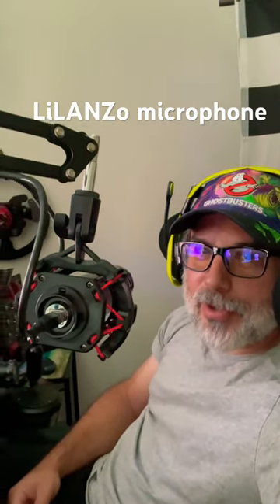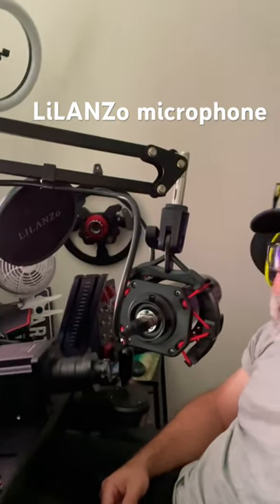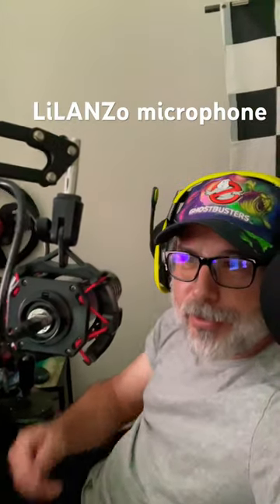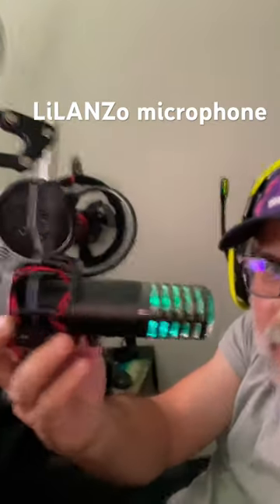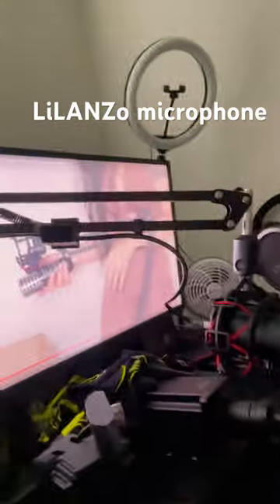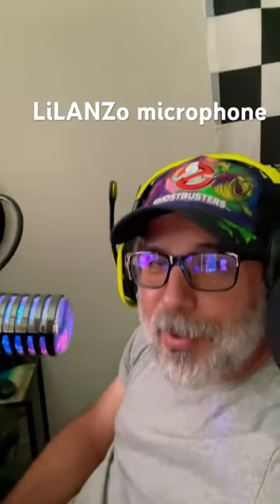Lilanzo microphone quick review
⁠ microphone purchase review @YouTube @stateofdecay @AmazonInOfficial